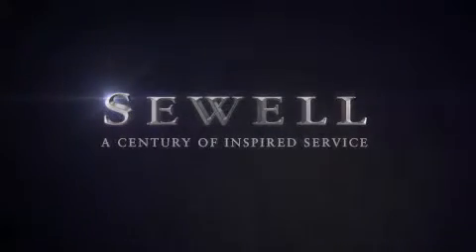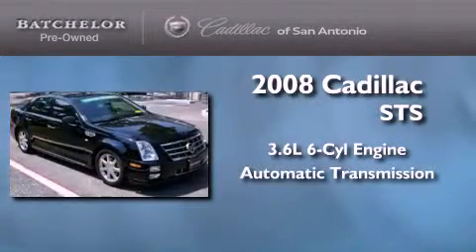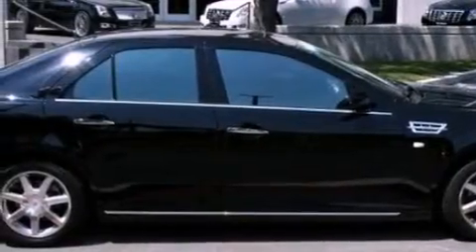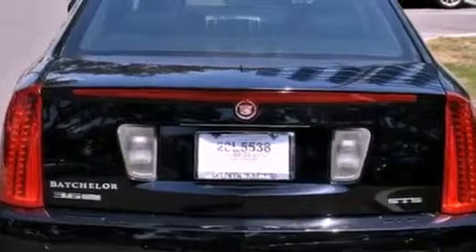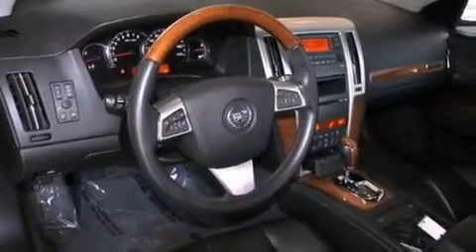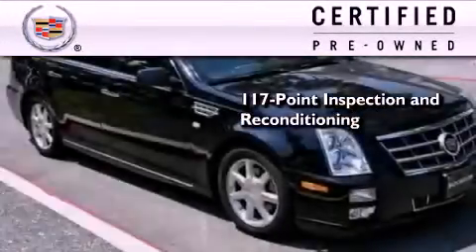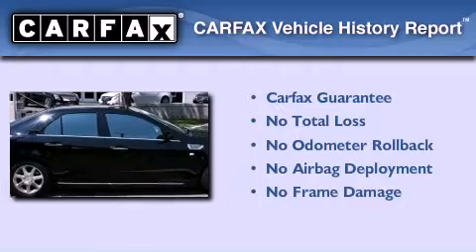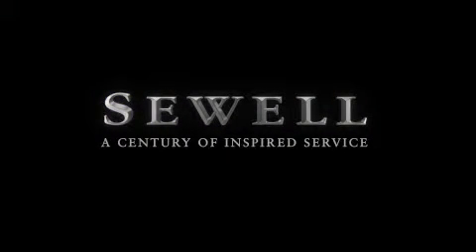2008 Cadillac STS Certified San Antonio TX 78230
Year : 2008
 Make : Cadillac
 Model : STS
 Engine : 3.6L Variable Valve Timing V6 DI Direct Injection
 Trans . : Automatic
 Exterior : Black
 Miles : 71,549
 Interior : Black

 Used 2008 Cadillac STS San Antonio TX